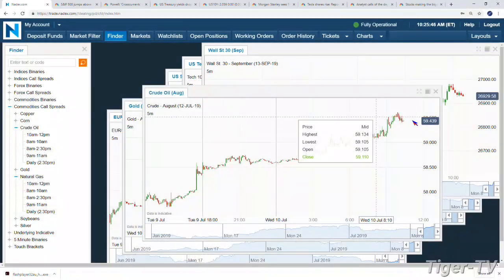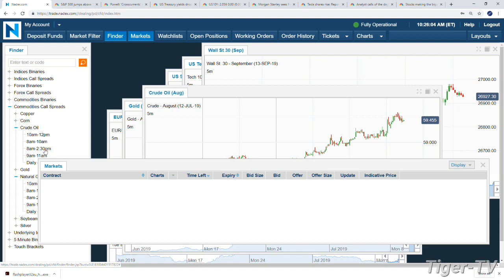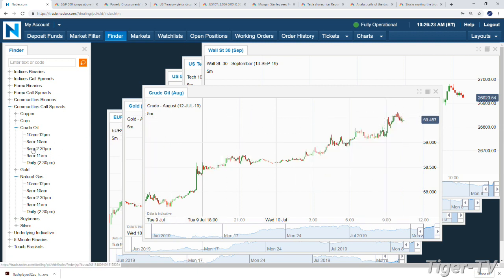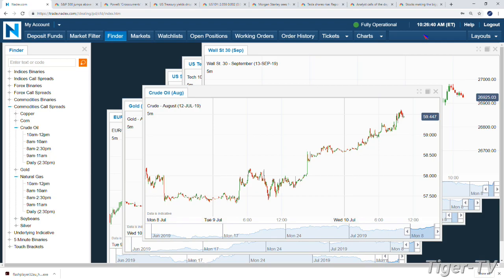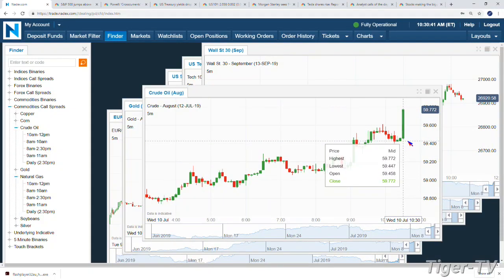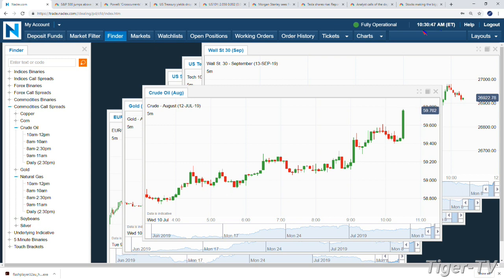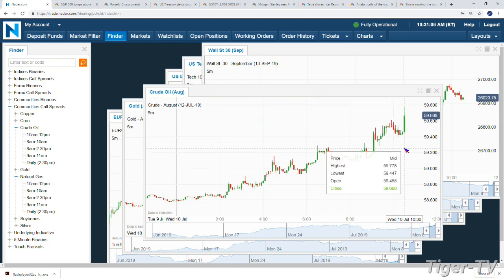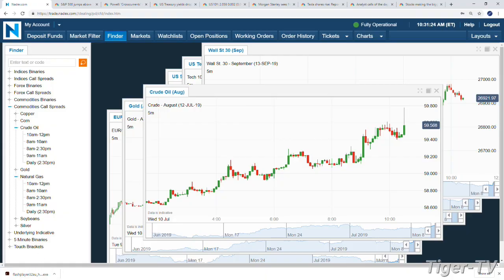Crude Oil EIA Report Analysis - July 10th, 2019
A look at the trade set ups available on the NADEX platform prior to the Crude Oil report that is released every Wednesday at 10:30 AM EST. And then provide a breakdown of what the report said this week, and the market reaction.